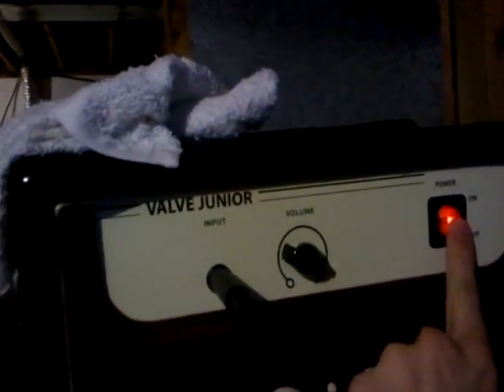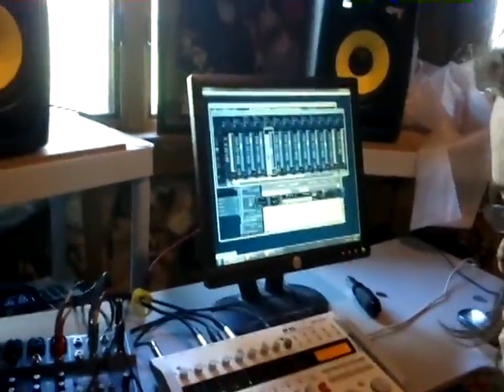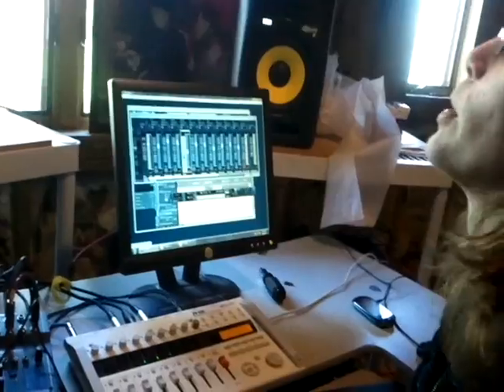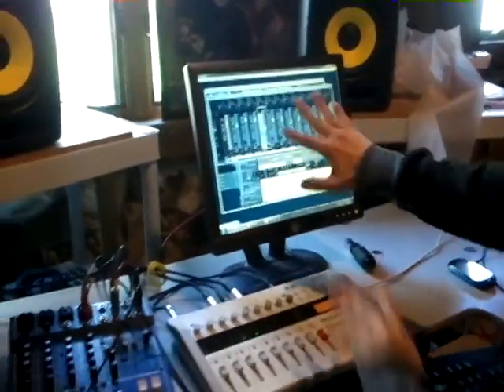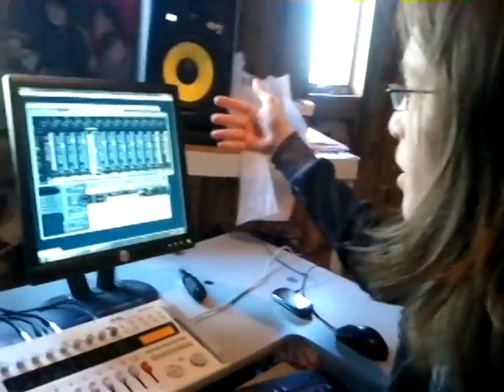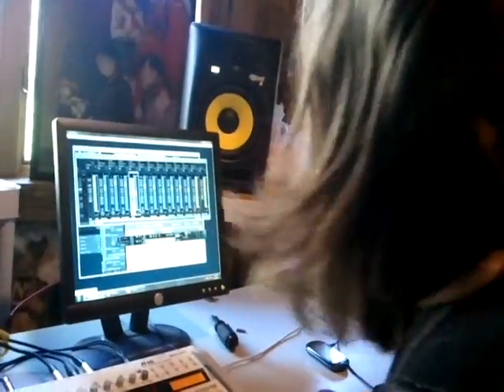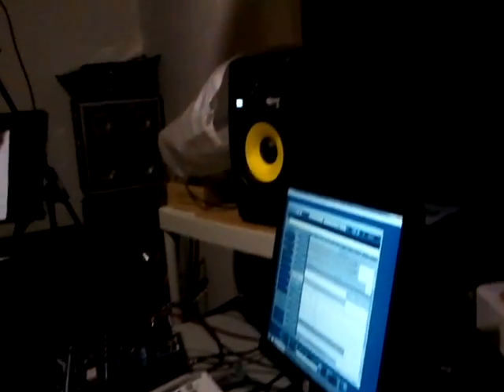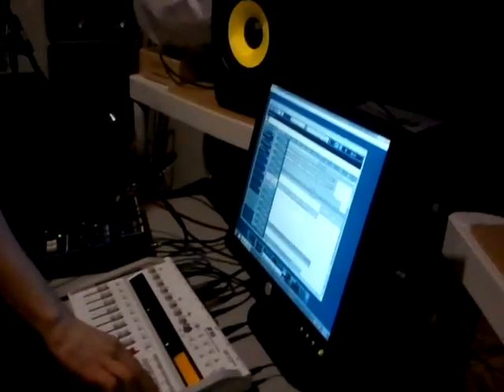Create, Control: Working Hard in the Studio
Uh... you know, uh... we're will working on The Philosopher. You know, uh... and believe me, uh, we're workin' hard. Cause it's... you know, it's hard work. And we're... workin' hard. Just... every day, you know... workin' evenings... ordering in. Workin' hard together.